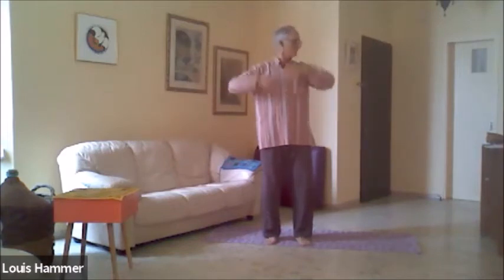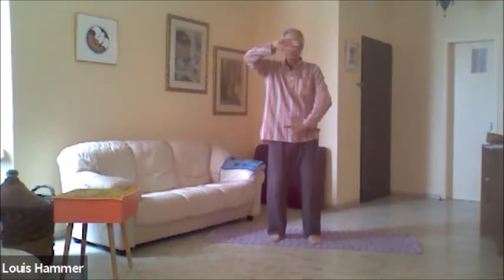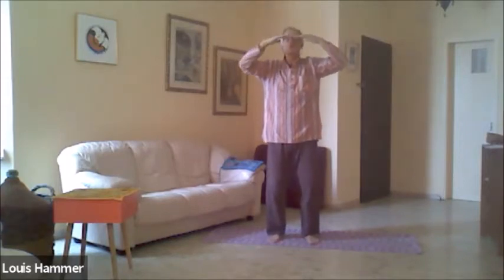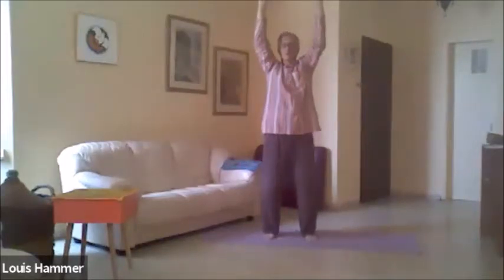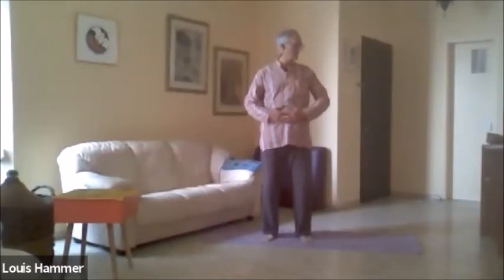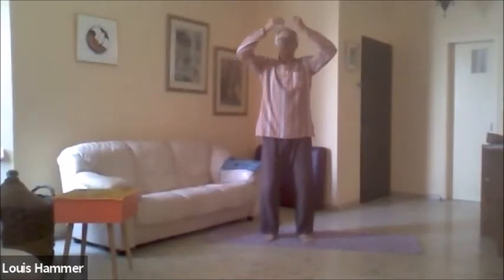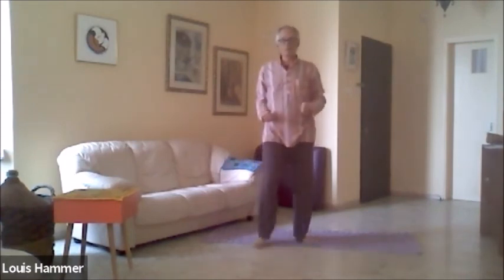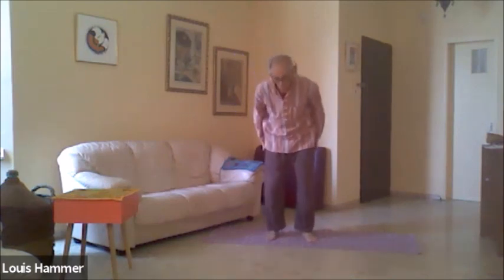Qigong live online lesson two for home isolation Between Heaven and Earth and added Heart segment.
This is the second in a series of online classes to work on strengthening the immune system and helping during home isolation. This class include the Between Heaven and Earth sequence as well as a section of exercises related to the Heart and the FIre Element.